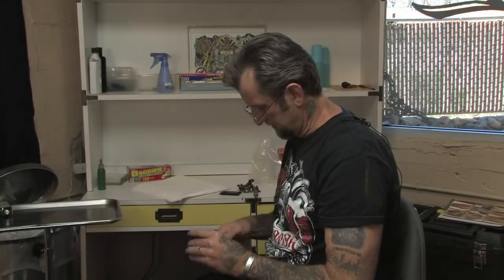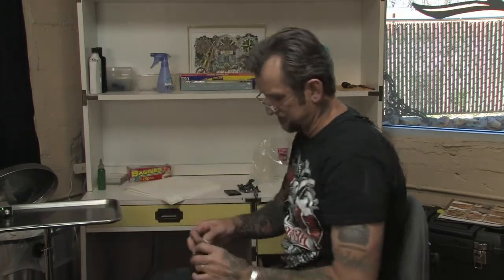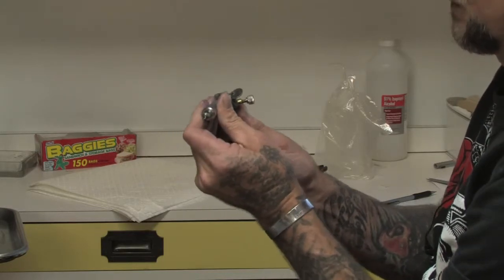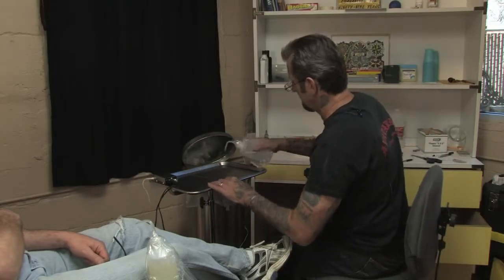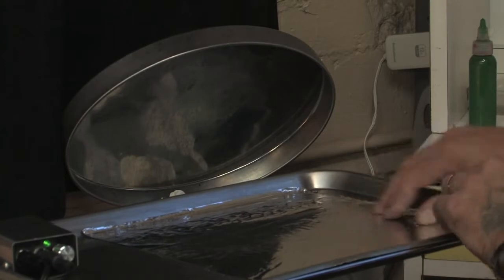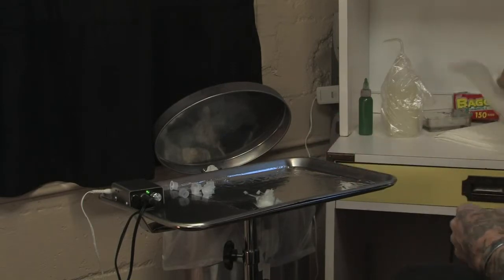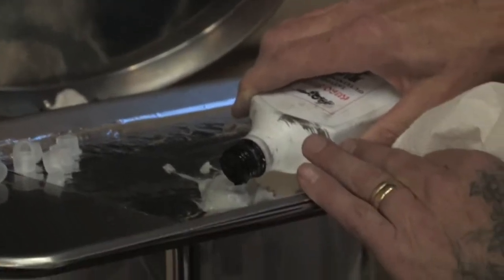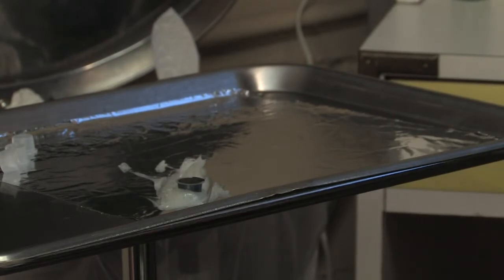How to Give a Tattoo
How to Give a Tattoo. Part of the series: Tattooing Methods. When giving a tattoo, be sure to set up the work station before getting started, which includes setting the proper speed on the machine, laying down some aluminum foil as a palette and filling up the ink caps. Keep all supplies stationary while administering a tattoo with helpful tips from an experienced tattoo artist in this free video on tattoo techniques.